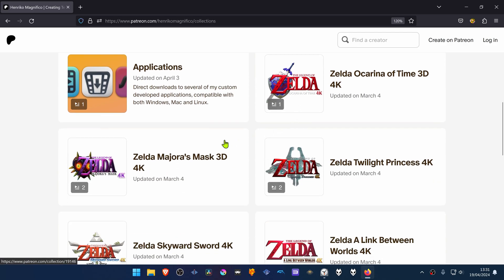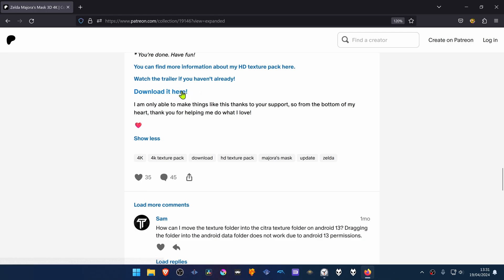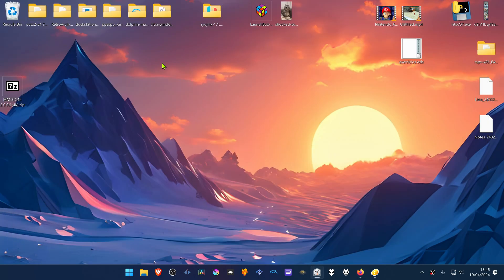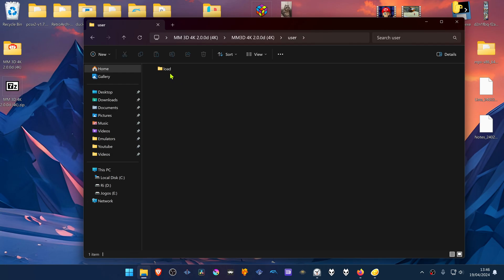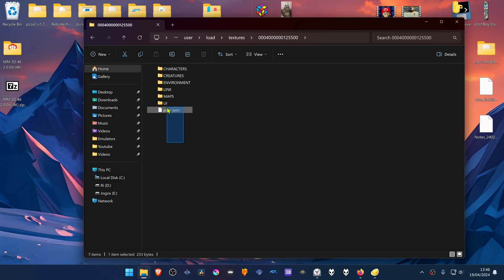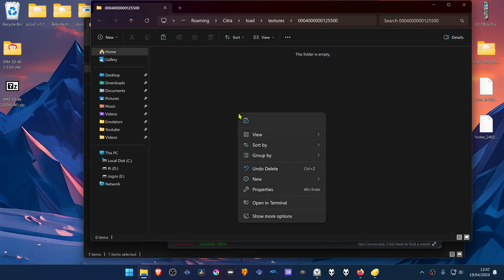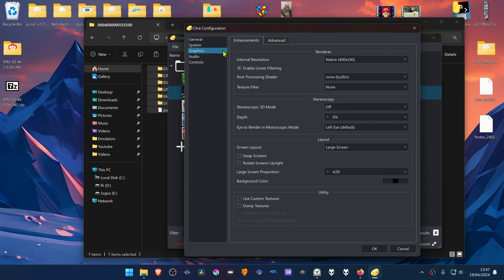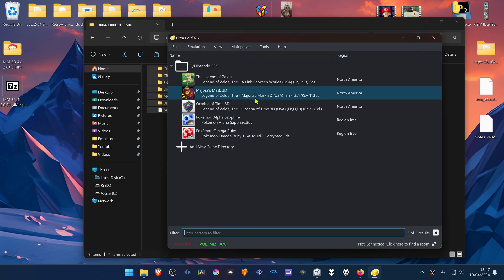How to Install Zelda Majora's Mask 4K Texture Pack in Citra (3DS Emulator)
🖥️PC Specs:
CPU: Intel(R) Core(TM) i5-10400F CPU @ 2.90GHz
RAM: 16GB
GPU: NVIDIA GeForce GTX 1660 SUPER